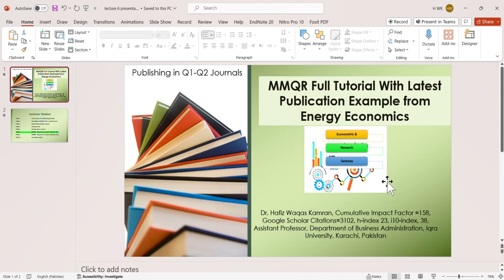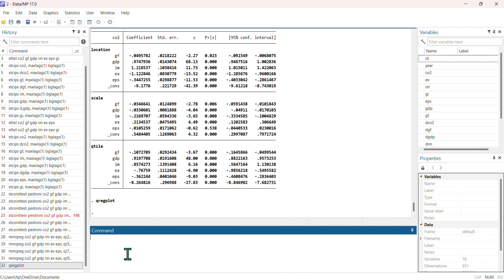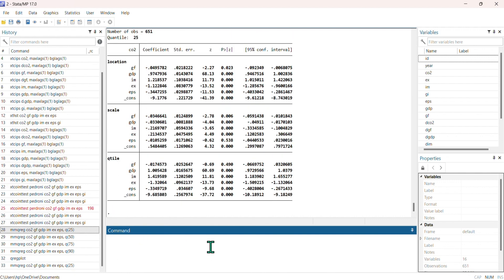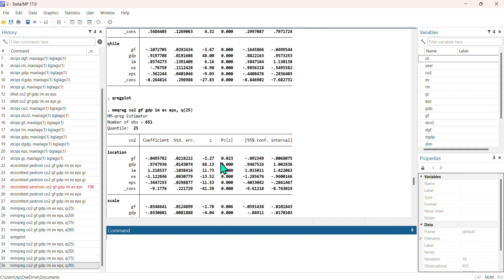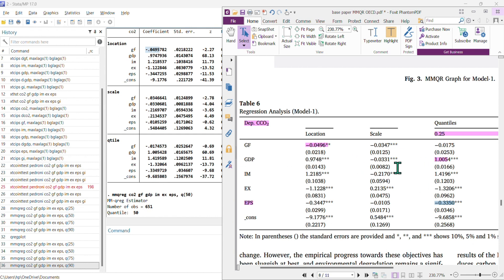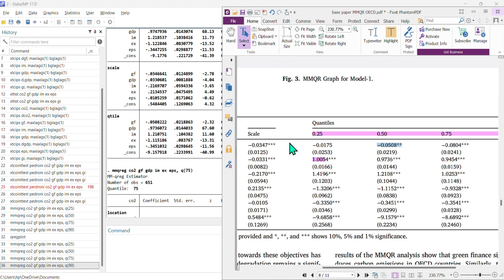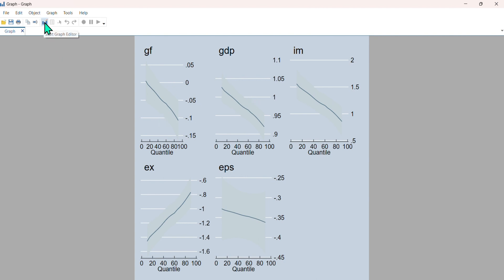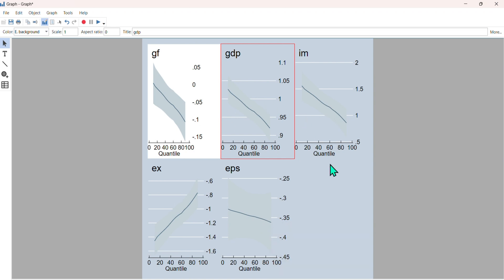MMQR Lecture 6 (Model 1- Figure 3) with Full Example from Energy Economics Paper 2023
Salam/Hello Everyone,
I this video, Im going to tell you how  we can apply MMQR and generate the graph for the same using the Stata-17